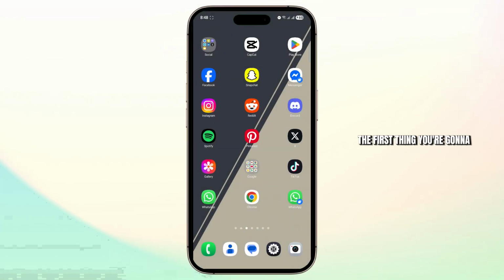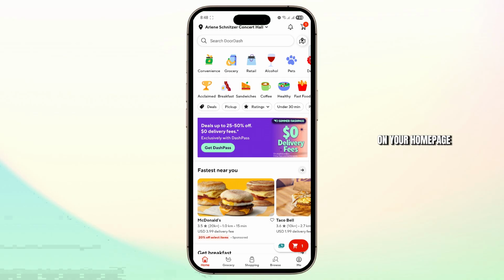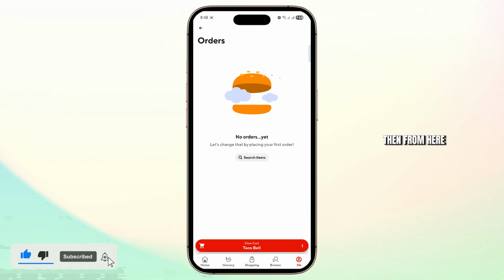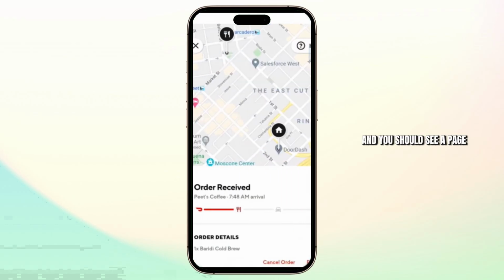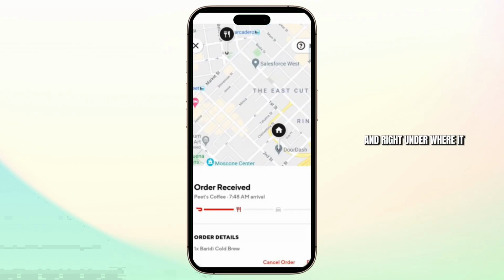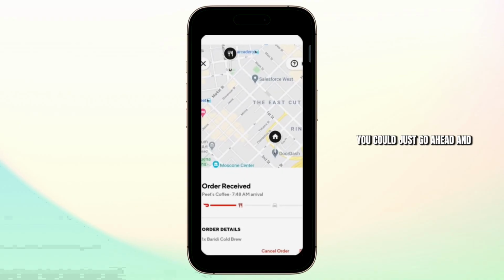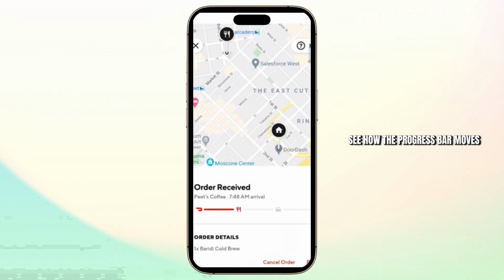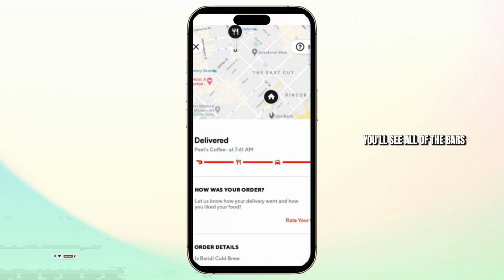How To Track Your DoorDash Order Live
Wondering where your DoorDash order is? 🍔📍 This quick and easy 2025 guide will show you how to track your DoorDash order live so you know exactly when your food will arrive — no more guessing or waiting in the dark!

What You’ll Learn in This Video:
✅ How to track your DoorDash order in real-time
✅ Understanding the DoorDash delivery tracking map
✅ What each status (Confirmed, Picked Up, On the Way) really means
✅ Tips if your Dasher isn’t moving or your order seems delayed

Whether it’s your first time ordering or you're a regular user, this tutorial will help you stay informed and in control of your delivery experience.

📌 Chapters:
⏱ 0:00 - Introduction
⏱ 0:10 - How To Track Your DoorDash Order Live